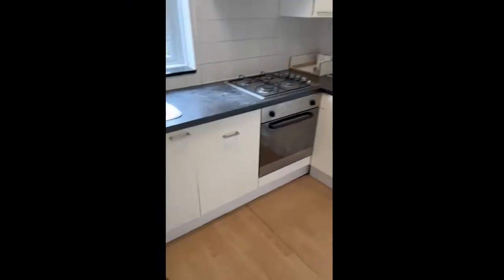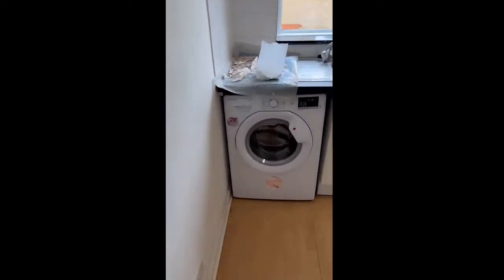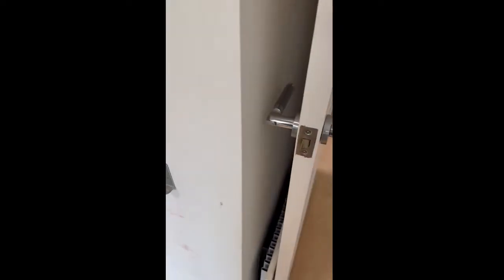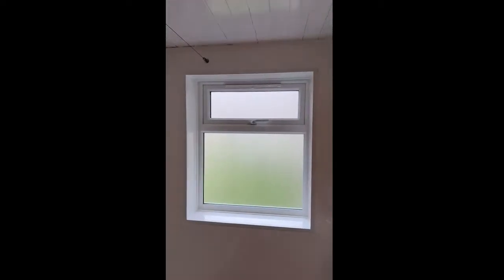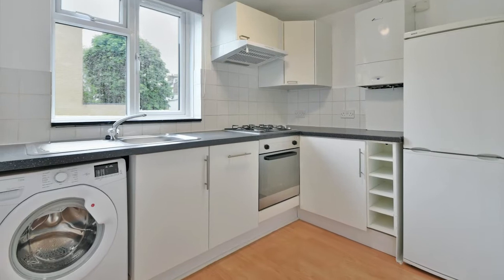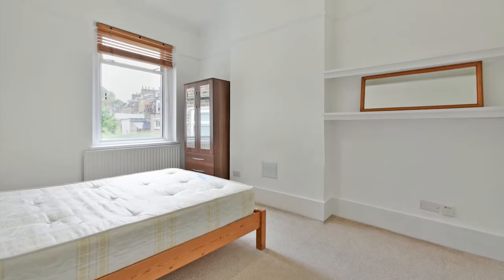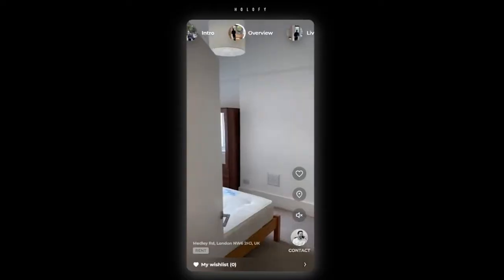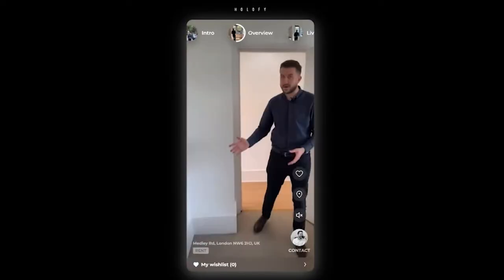Ruth's refurbishment story with Paramount Properties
Ruth is a landlord, or what we call an "owner", with a 1-bedroom West Hampstead property. She shares her experience of what it was like to refurbish her property with Paramount Properties while living outside of London. She relied on our communication and high standards to transform her property, with the goal of creating a fantastic home for great residents! (That's what we call our tenants). Watch to see what it was like from Ruth's point of view!